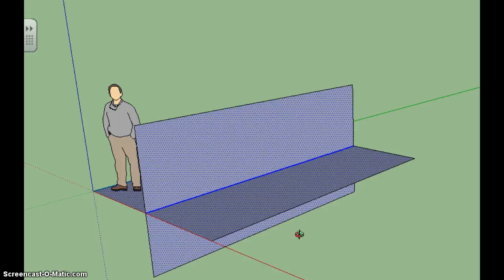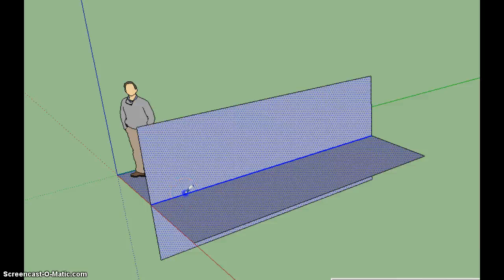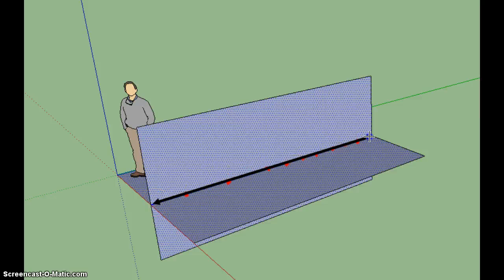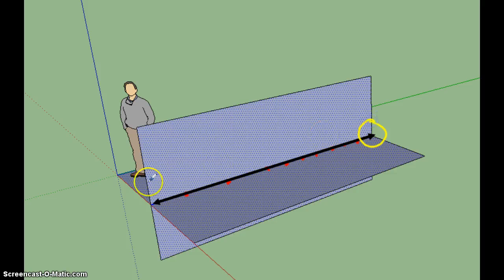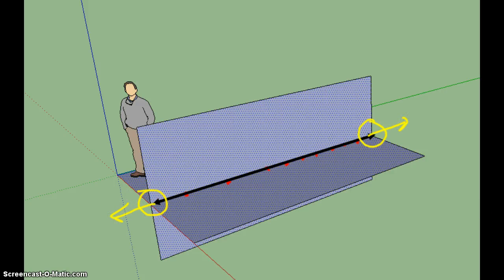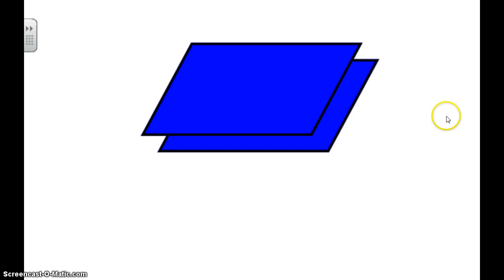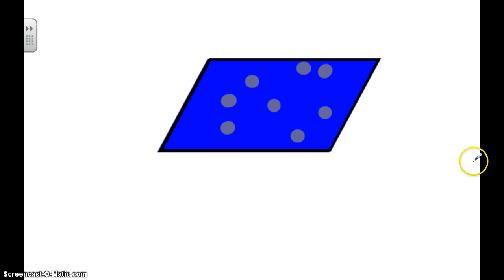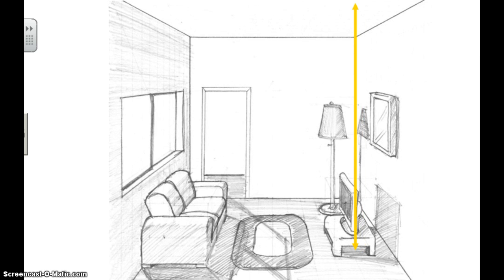two planes intersecting